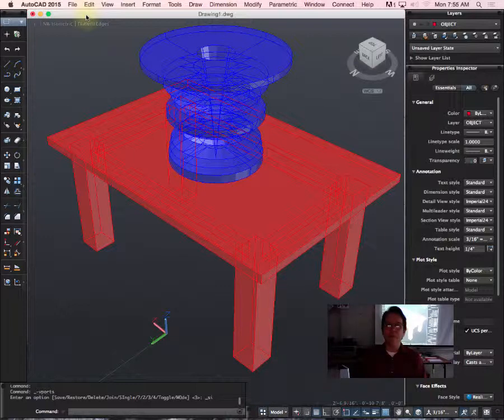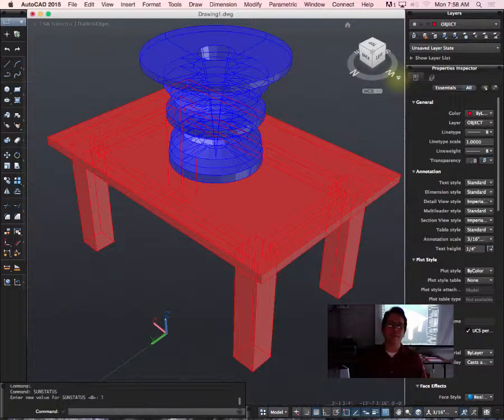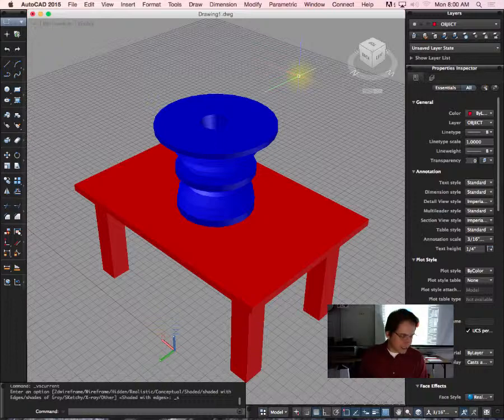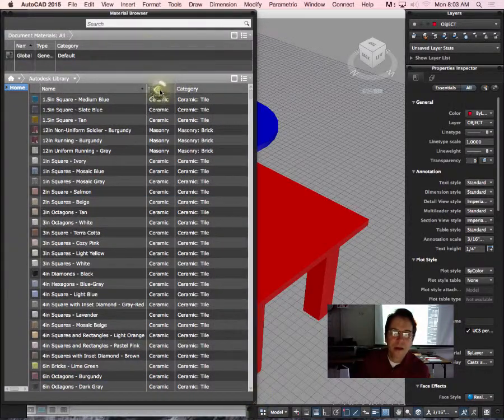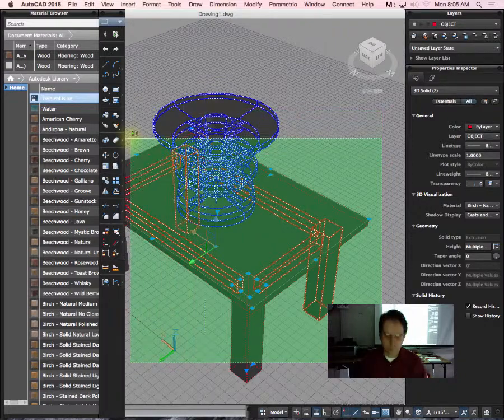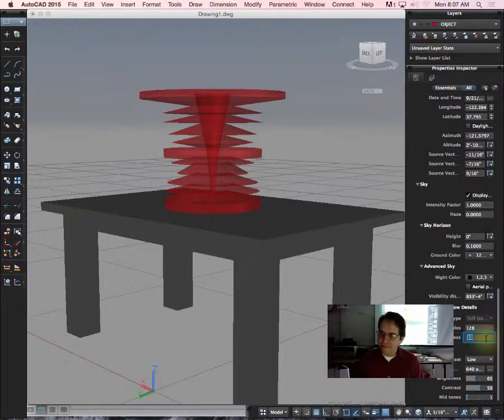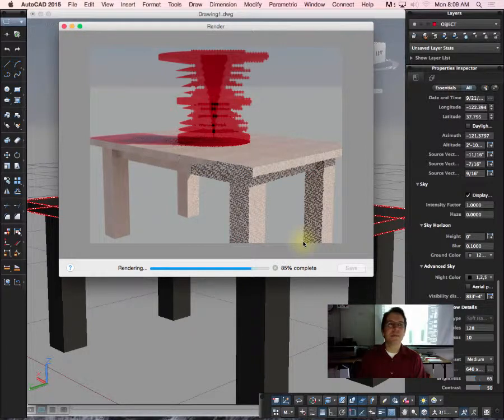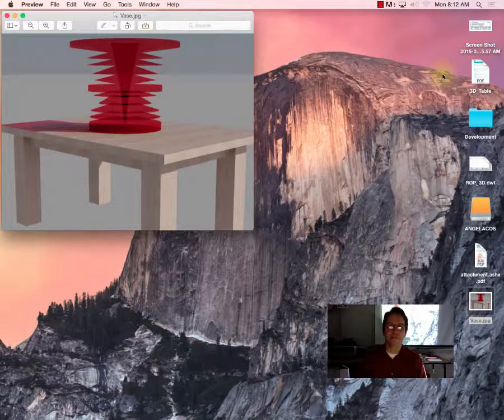Rendering - MAC 2015